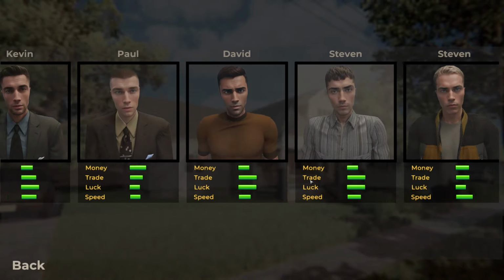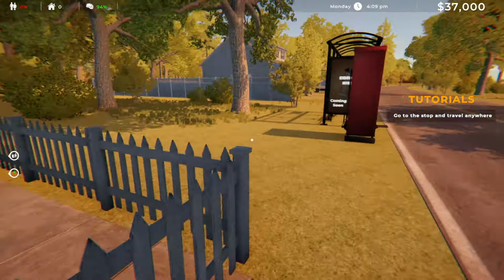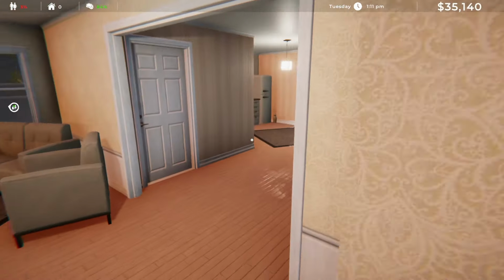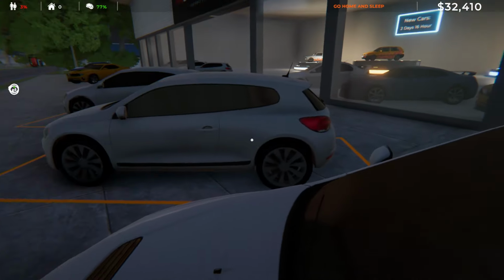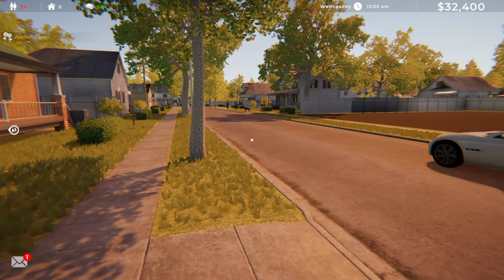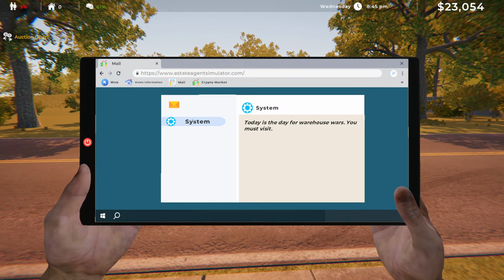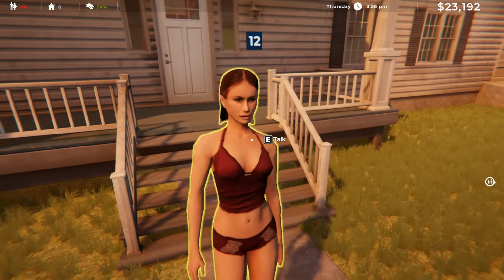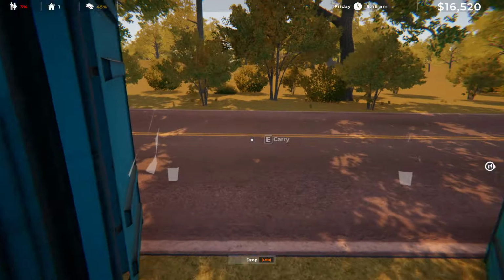Estate Agent Simulator | First Look | Episode 1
Hello everyone, yet another new game!  Estate Agent Simulator.  Lets see how quick I can become a millionaire shall we?  Hope you enjoy,
Cheers.

"Estate Agent Simulator lets you enter the exciting world of the real estate market. You can buy, decorate, advertise, rent or sell houses. You can buy vacant land and build houses. Environmental factors will affect the rental prices of houses."